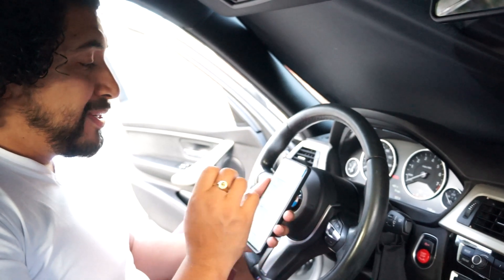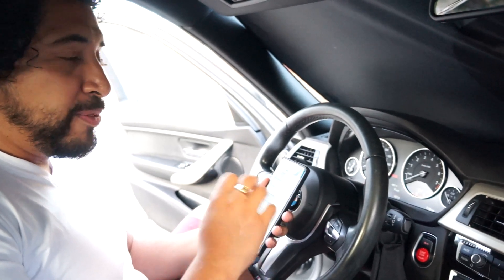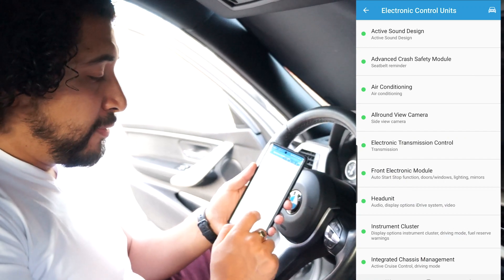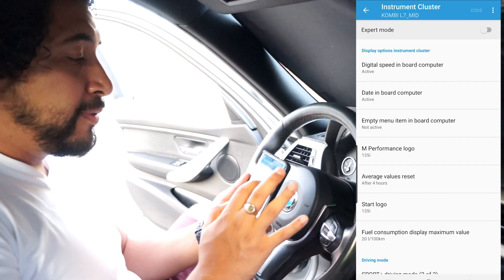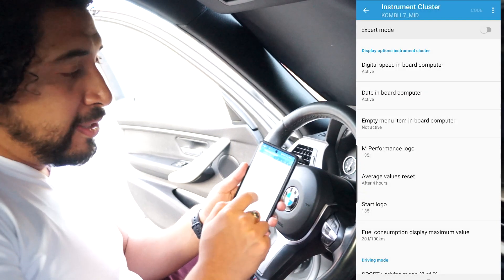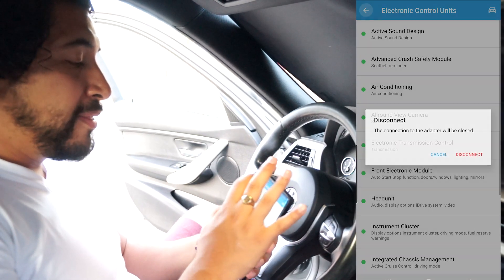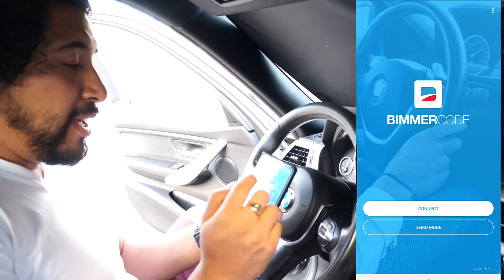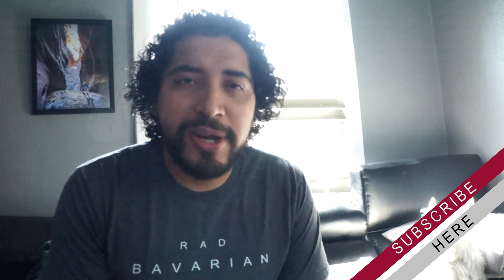Digital MPH on your Dashboard - Bimmercode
Learn how to code the Digital MPH on your Instrument Cluster  by using Bimmercode

For all Bavarians looking for beemer talk, mods, installs, and reviews.
My name is Brian P Alvarez, and I drive a 2016 F30.